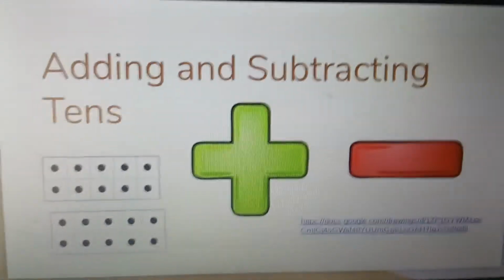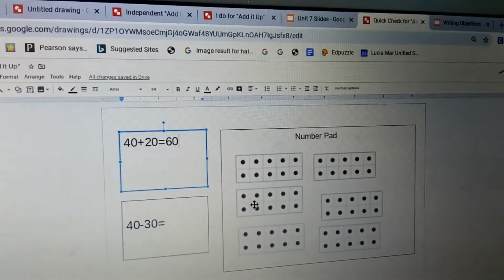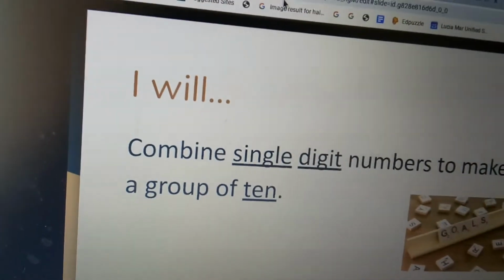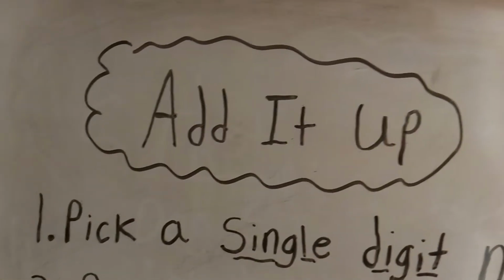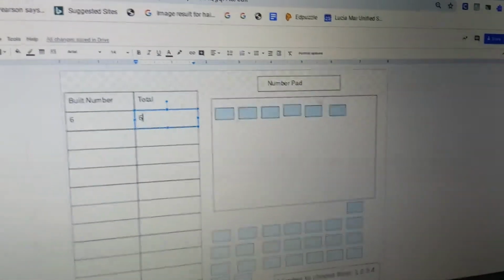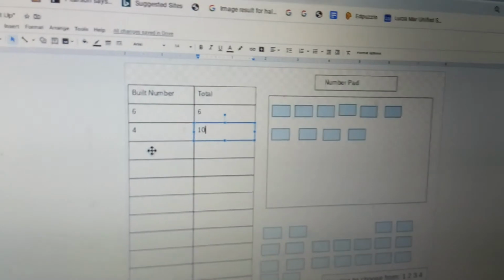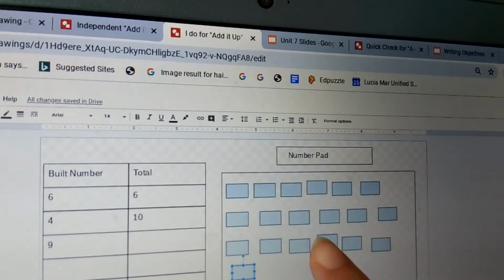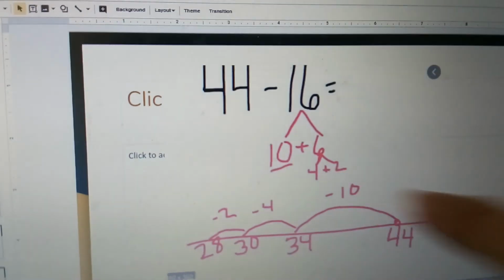Add it Up